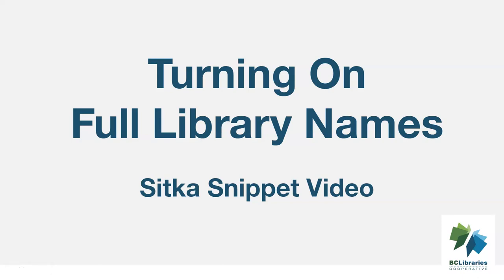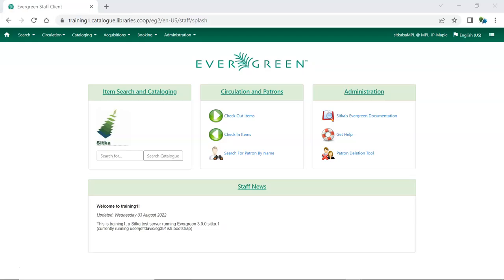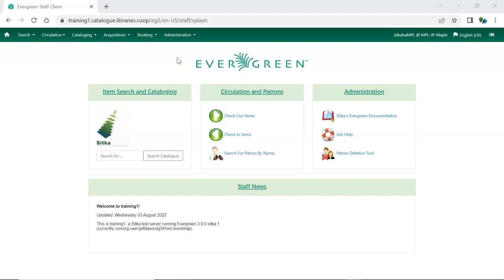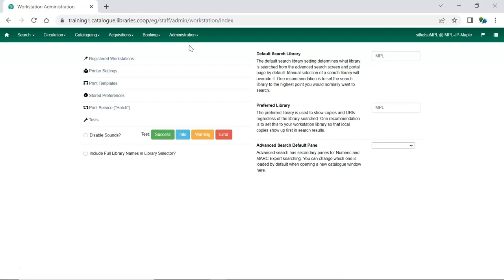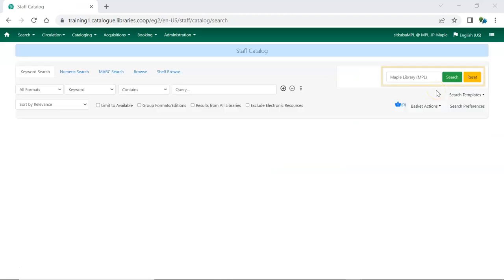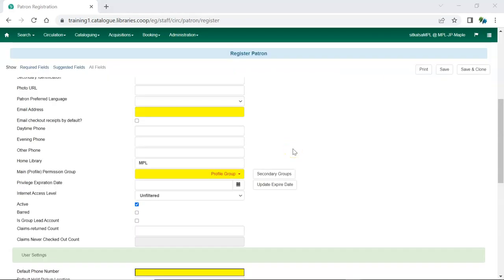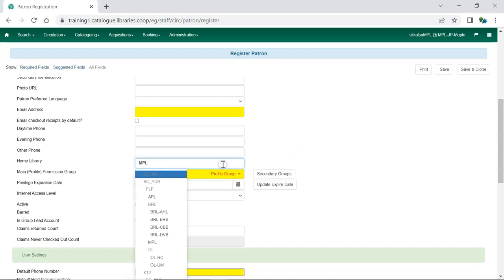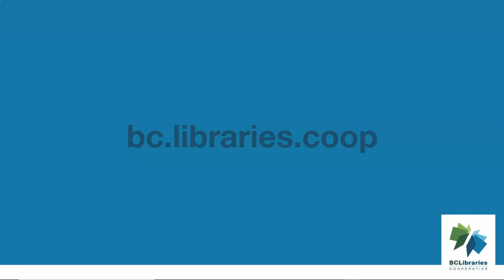Sitka Snippet Video - Turning on Full Library Names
This short video demonstrates how to turn on full library names in the library selector in Sitka's Evergreen.Sitka, a group of the BC Libraries Cooperative, is a consortium of libraries in British Columbia, Manitoba, and Ontario using the open source Evergreen software for their shared integrated library system. The presenter is Jennifer Pringle.